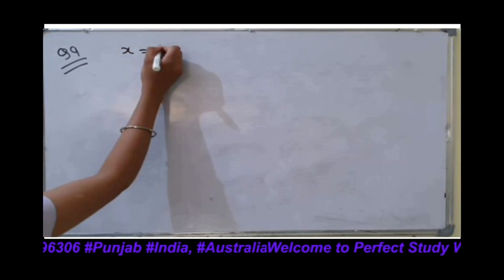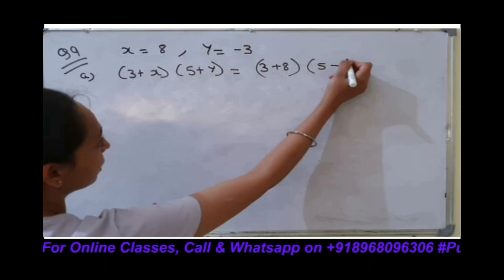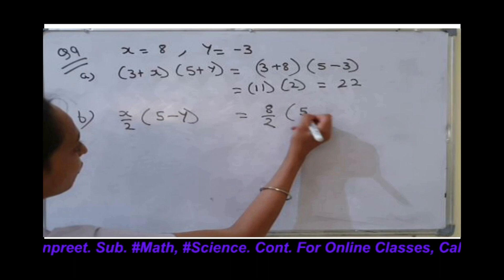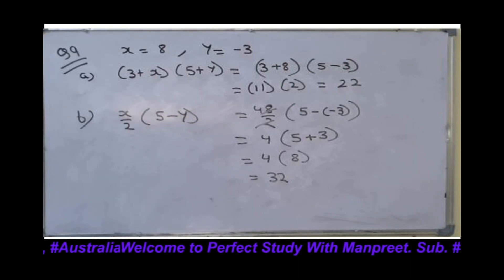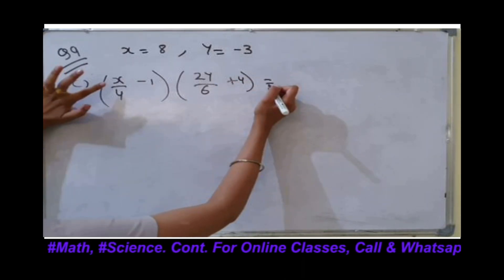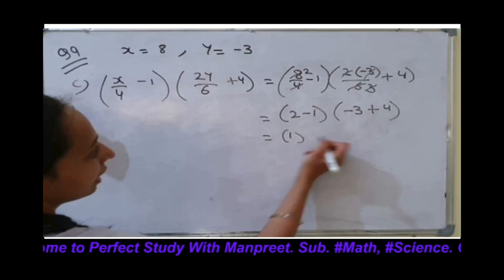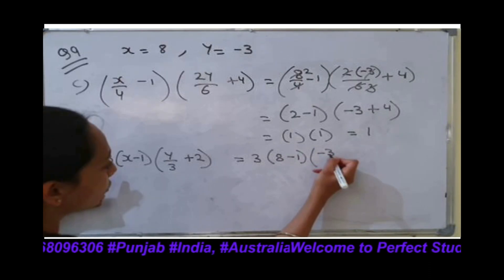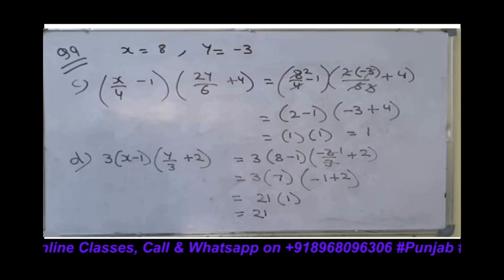Substituting positive and negative integers Algebra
Substituting positive and negative integers
Solve Substituting positive and negative integers